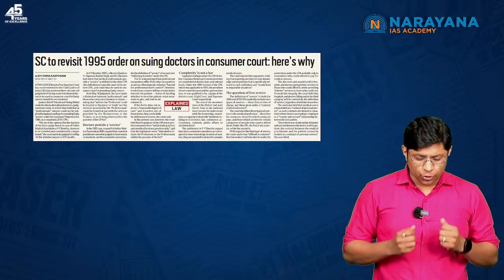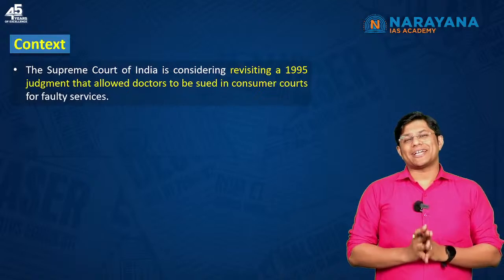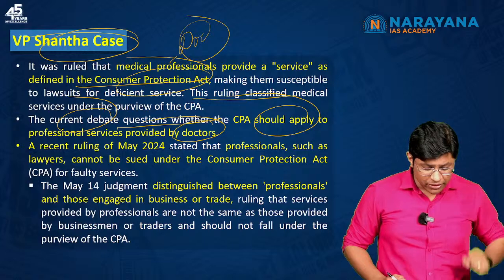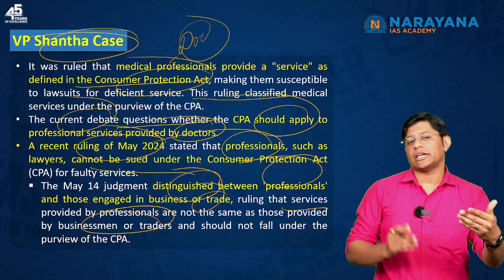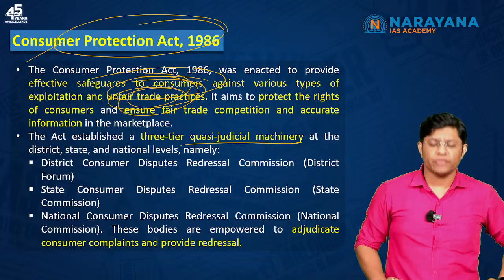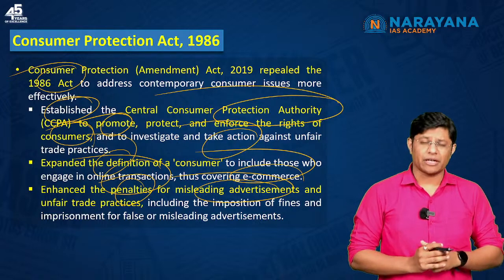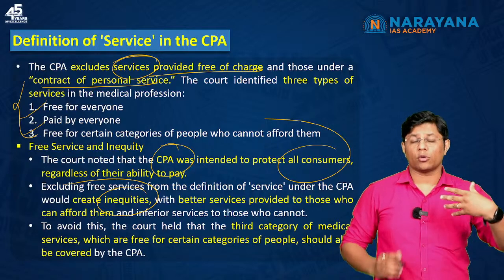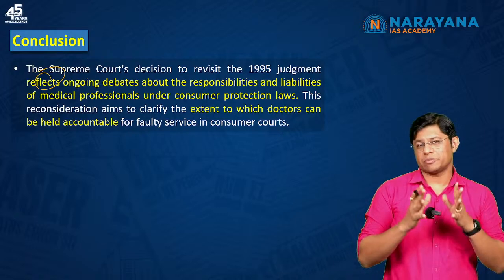SC to Revisit 1995 Ruling: Impact on Suing Doctors in Consumer Courts | UPSC | Narayana IAS Academy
About This Live Video: ✨
Join us in this insightful live session as we discuss the Supreme Court's decision to revisit the 1995 ruling on suing doctors in Consumer Courts. Understand the implications for medical professionals and patients, and how this landmark case could reshape medical negligence laws in India.

Our videos provide concise and insightful analysis to help you ace your UPSC CSE preparation. Stay updated on key topics, enhance your understanding, and boost your chances to clear the UPSC prelims and mains examinations.

How do you think the Supreme Court revisiting the 1995 ruling on suing doctors in Consumer Courts will impact the medical profession and patient rights in India?